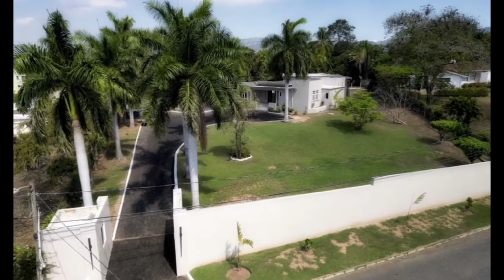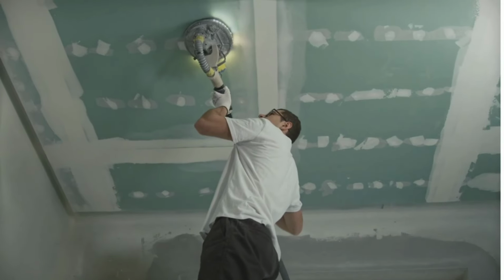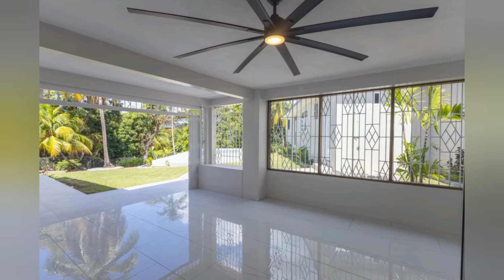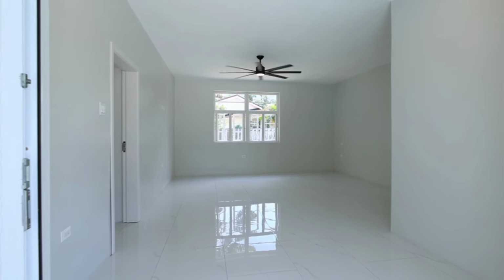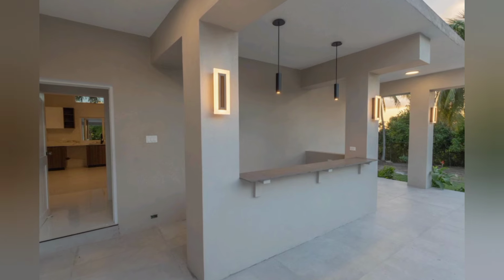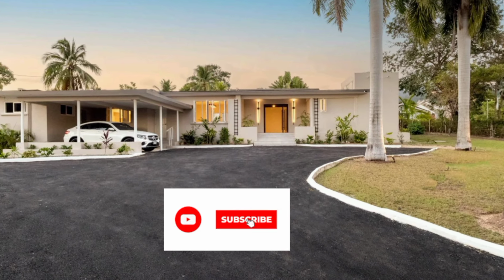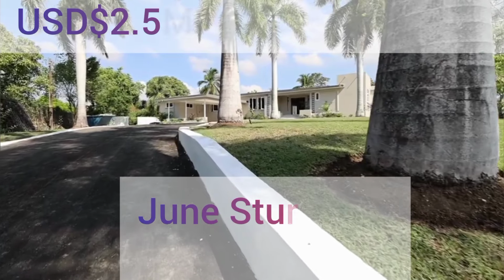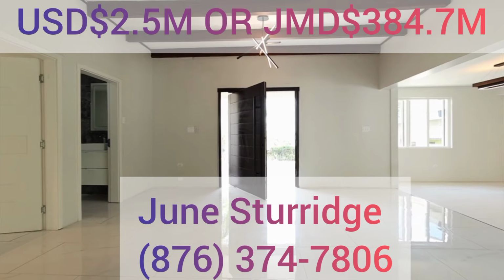PRICE REDUCED 5 Bedroom 6 Bathroom House For Sale At Temple Meads, Kingston 6, St Andrew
From the moment you enter the gates along your driveway lined with mature Royal Palms, you will feel at home. This home sits on 1.3 acres of well fruited, mainly flat to gently sloping land and has been totally refurbished with the highest standard. Your main entrance is by way of an oversized pivot door into a bright airy modern floor plan, that seamlessly integrates the indoors and outdoors. You'll enjoy a spacious living area, dining, chef's kitchen with pantry, powder room, theatre room, office and a guest suite. Your bedrooms all enjoy ensuite bathrooms with a primary suite that has been designed to be the envy of every homeowner. Your spa like bathroom is bright and airy with an awesome walk-in closet and access to the pool from your bedroom. Your patio leads to the pool bar and green areas. The home also offers laundry and staff quarters with their own sitting area. Schedule your viewing today!

JMD $ 384,775,000 CAD $ 3,184,696 € 2,228,255 £ 1,915,066

AGENT DETAILS
June Sturridge